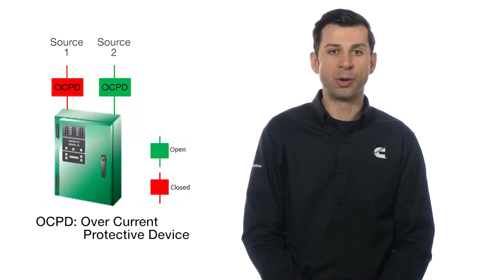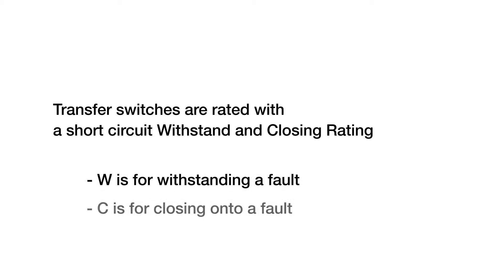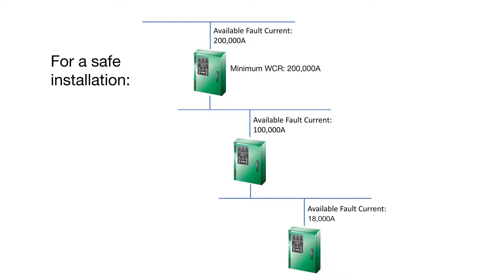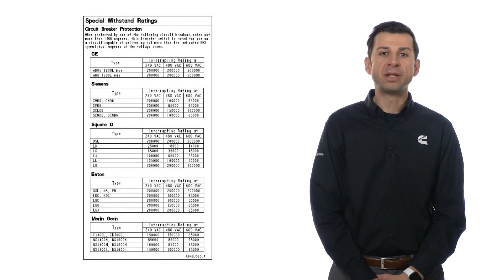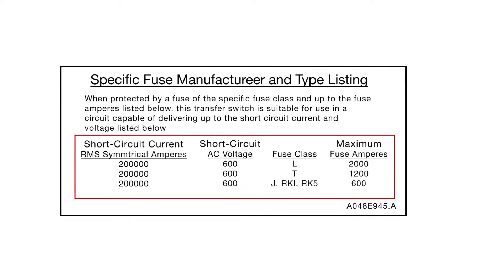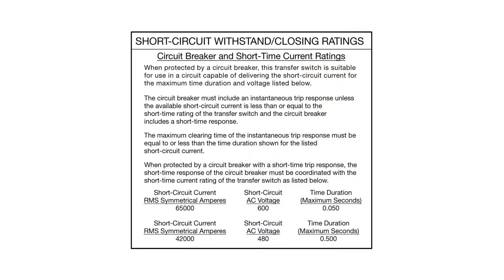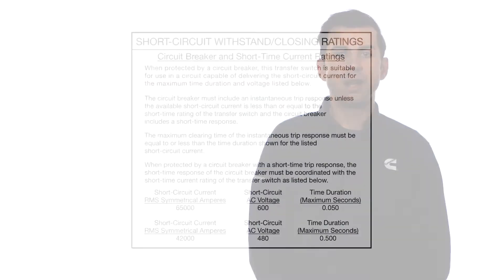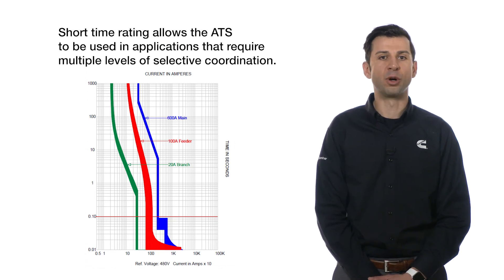Integrated Power Systems - Episode 11: Transfer Switch Withstand & Closing Rating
Per UL1008, transfer switches must have short circuit rating, called withstand and closing rating or WCR.  There is also, another rating called short time rating.  What are these ratings?